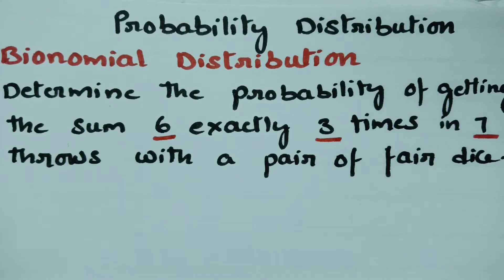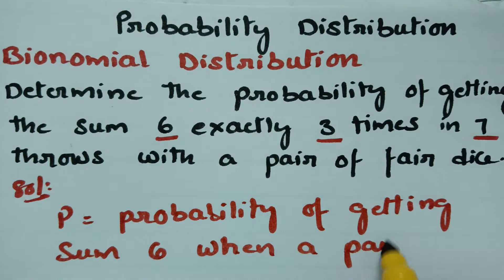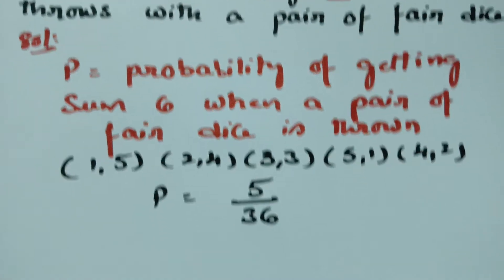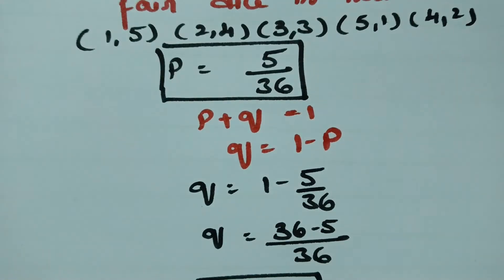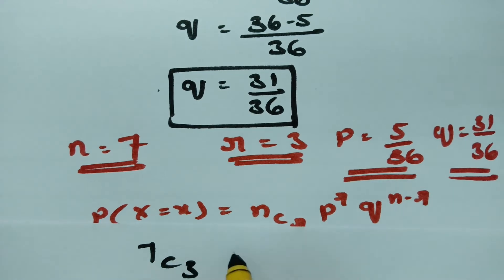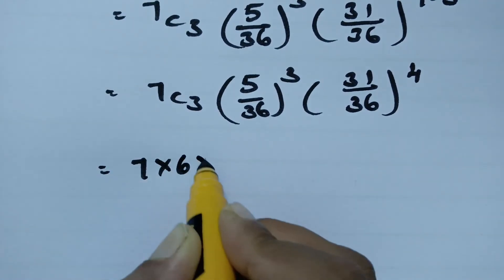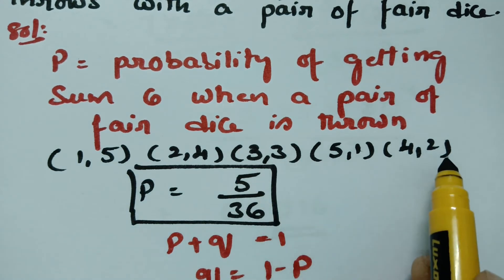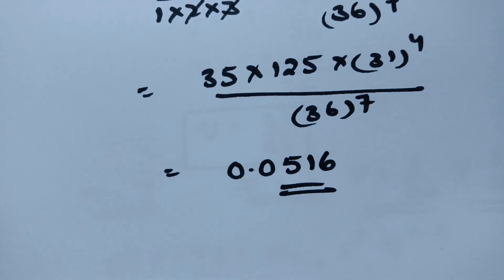Binomial Distribution -Problem -Probability distribution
@btechmathshub7050For all Degree n B.Tech students- Probability Distribution-Binomial Distribution - Problems-Most Important